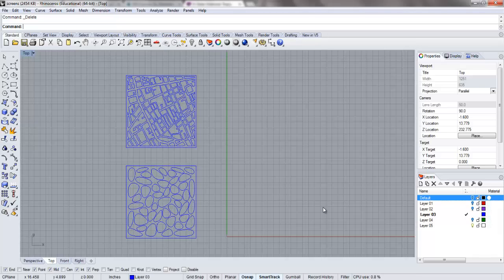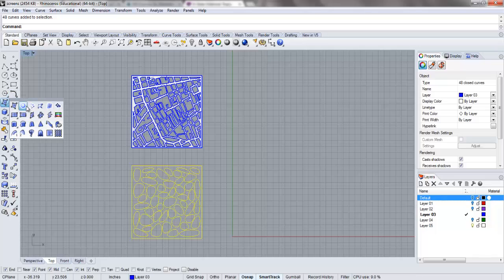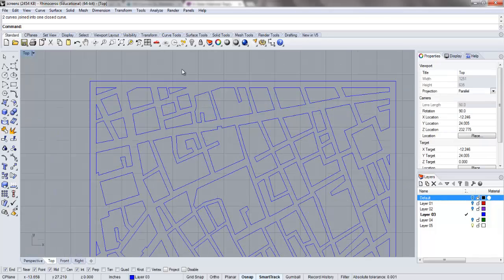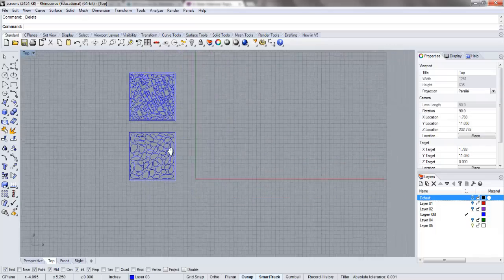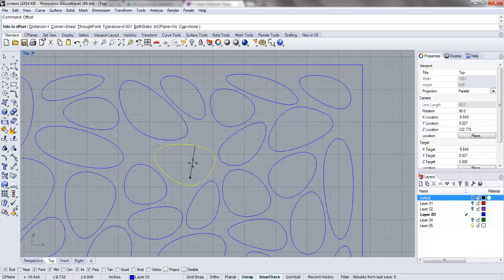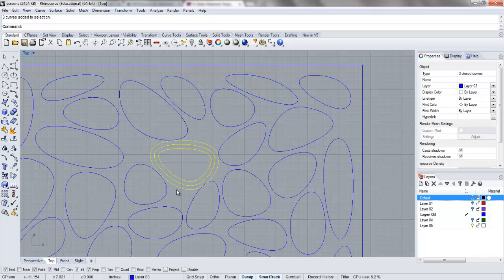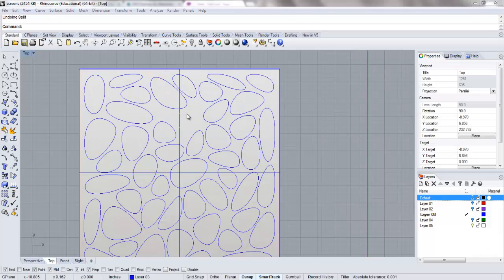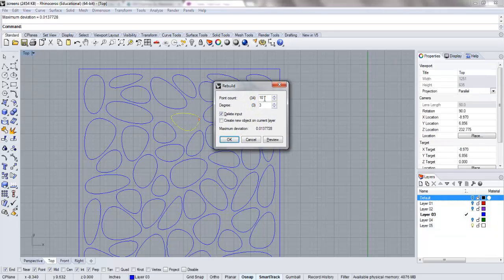Rhino ScreenAdjusting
Covers Rhino commands to start to increase or decrease the transparency of the developed screens.

Tools: _Offset, _Split, _Trim